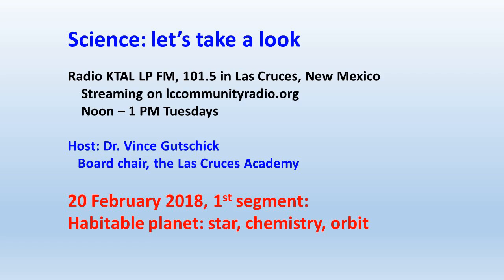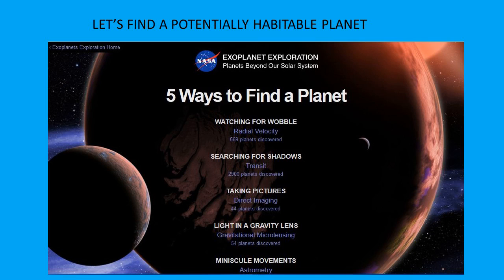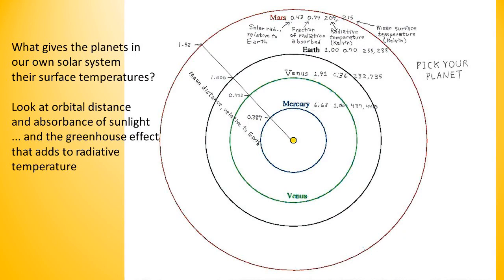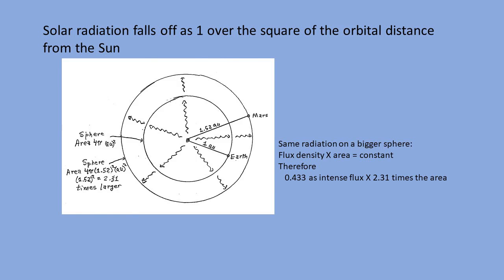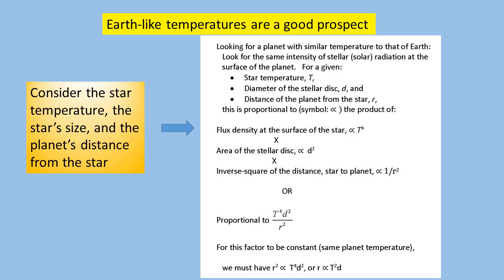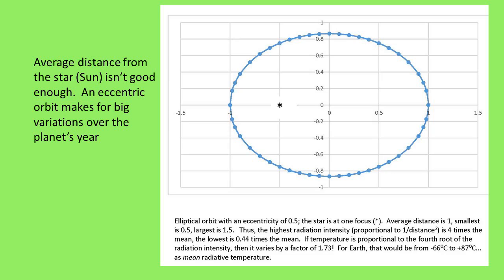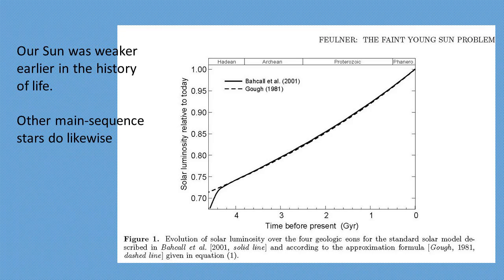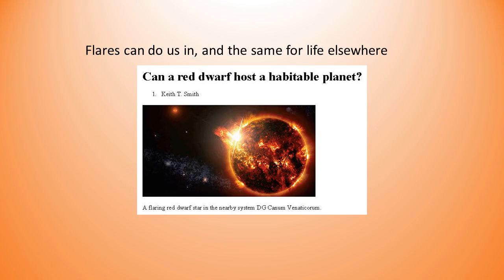Habitable planet: star, chemistry, orbit - Feb-20-18-A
Eleventh show, Science: let's take a look, on radio KTAL LP FM, Las Cruces, New Mexico, 20 February 2018: Continuing on the tack of the tenth show, in this first of four segments Vince Gutschick summarizes key attributes of the star and the planet that determine the temperature of a planet’s surface, the adding details about the effects of eccentricity in the orbit.  Water and carbon are plausible as bases for life, not ammonia and silicon.  Life needs a long-lived star to have time to evolve.  The star’s temperature is important for getting electromagnetic radiation (light, etc.) distributed at the right wavelengths (“colors”).